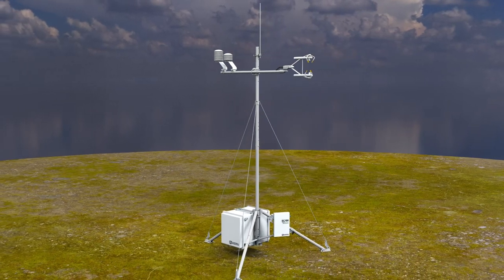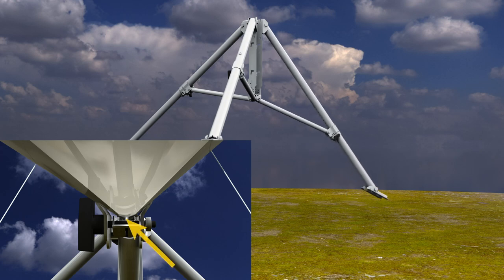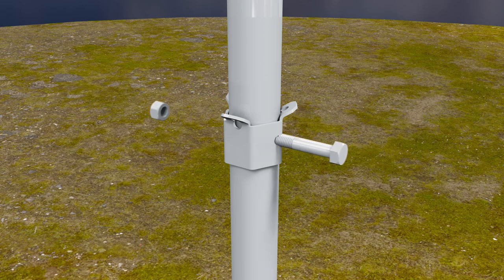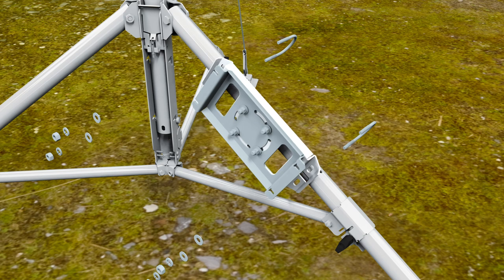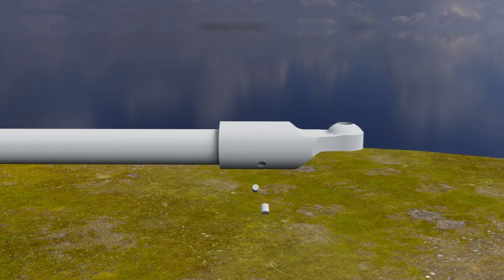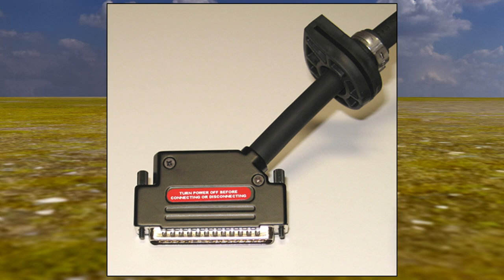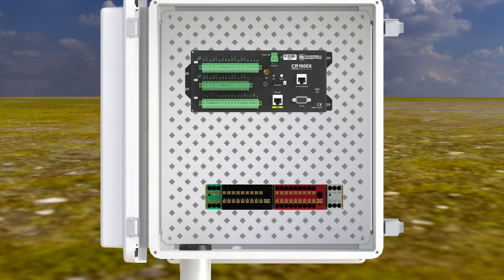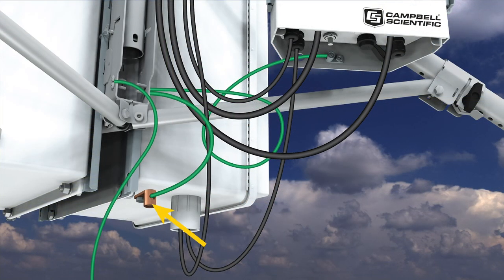Installing a Campbell Scientific CO2/H2O Open-Path Eddy-Covariance Flux Station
This video demonstrates the installation of a typical Campbell Scientific CO2, H2O, Open-Path Eddy-Covariance station. The video lists the tools and mounting hardware required for the installation and then demonstrates tower assembly, sensor mounting and wiring, and finally, powering the system with a battery charged by a solar panel equipped with a SunSaver charge controller.